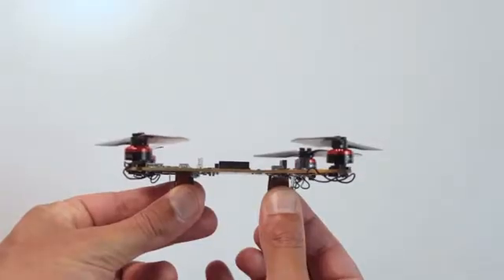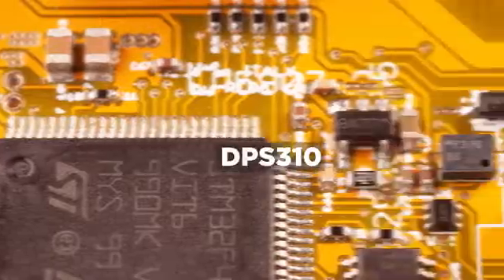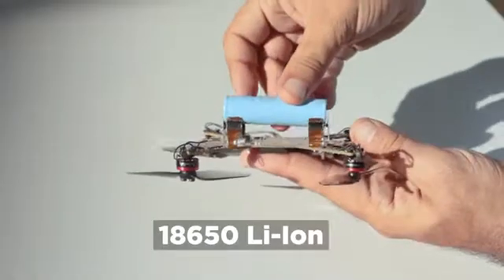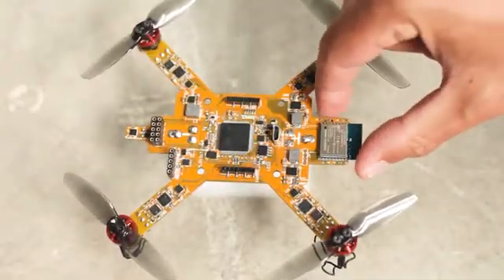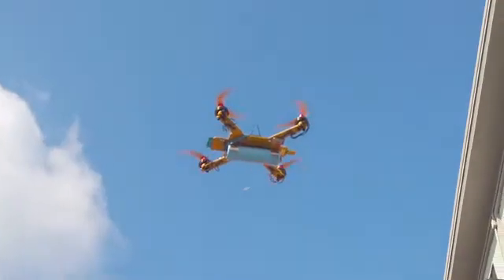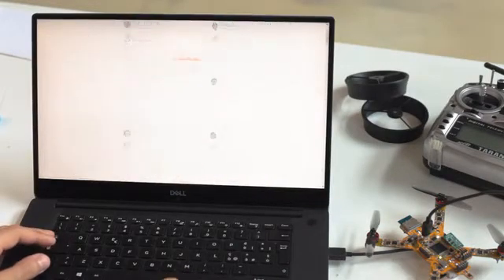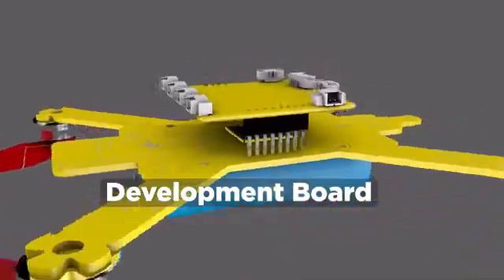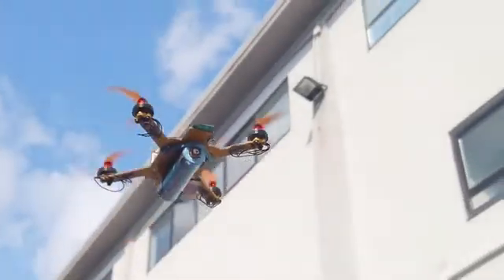ArduBeeA micro drone for open source, swarms, autonomous flights and STEM applications.| Provident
ArduBee
A micro drone for open source, swarms, autonomous flights and STEM| Provident

  ArduBee
A micro drone for open source, swarms, autonomous flights and STEM applications.

Music credit